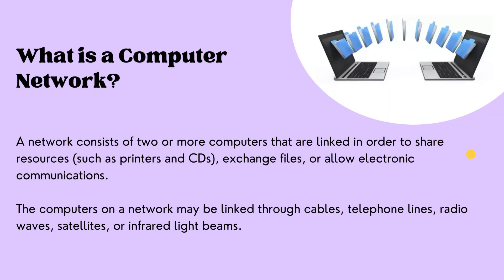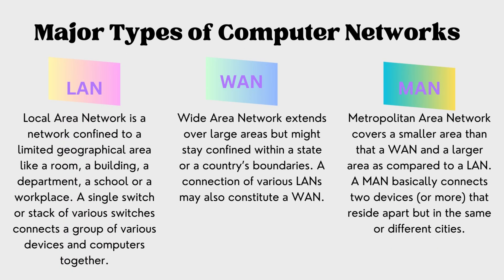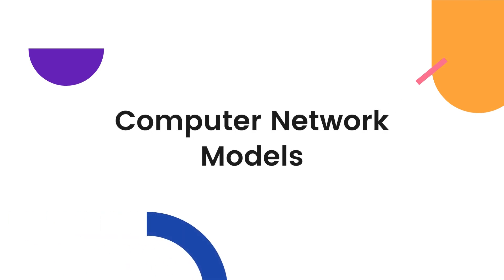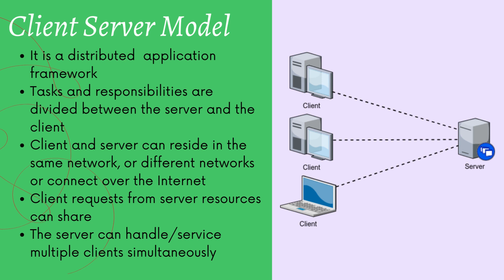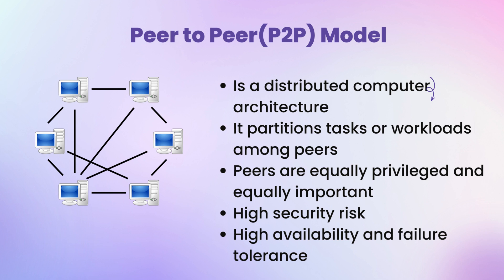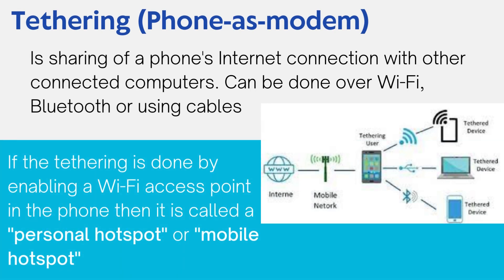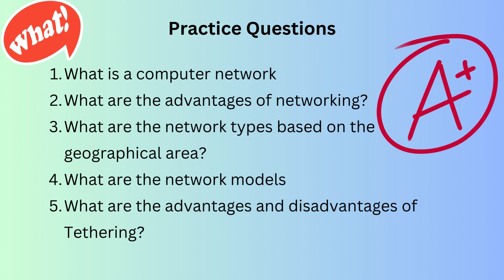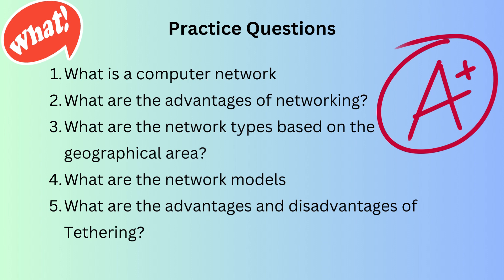Edexcel IAL - AS - IT - Unit 1 - Topic 2.1 Networks Models & Protocols Part 1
Good Luck!